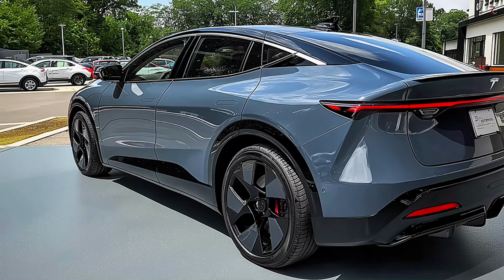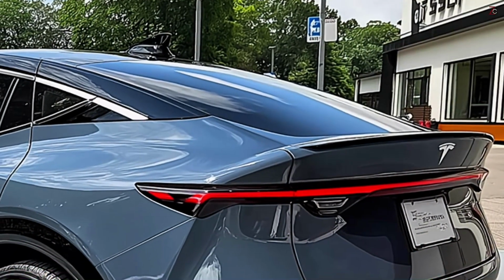2026 Tesla Model Q Launched - Tesla's Affordable EV for the Masses!!!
The 2026 Tesla Model Q remains a highly anticipated vehicle, representing Tesla’s strategic move to democratize electric vehicle ownership, by combining the brand’s core strengths in electric powertrain technology and software with cost-optimized design and manufacturing processes. If Tesla can deliver on its ambitious promises of affordability, range, and build quality, the Model Q could truly change the landscape of the global electric vehicle market.